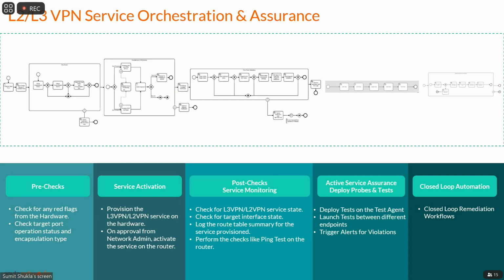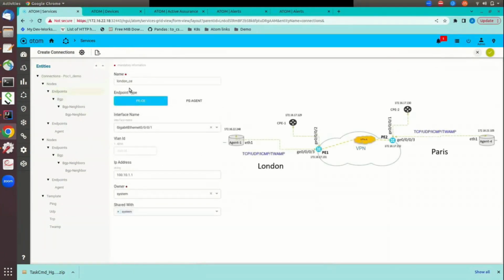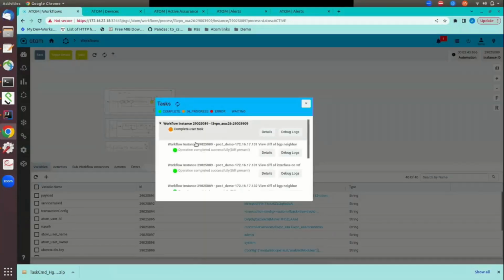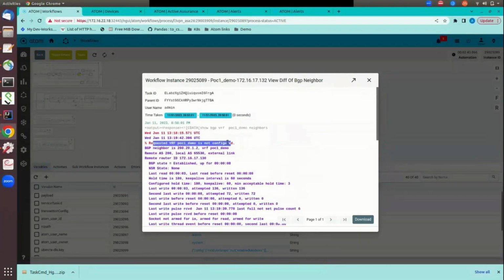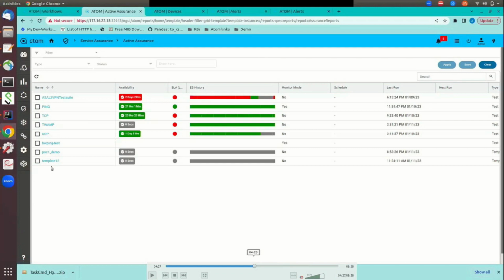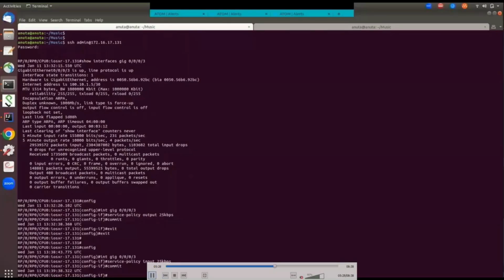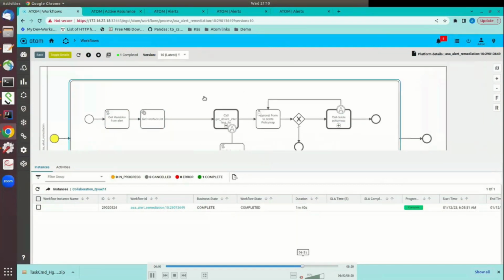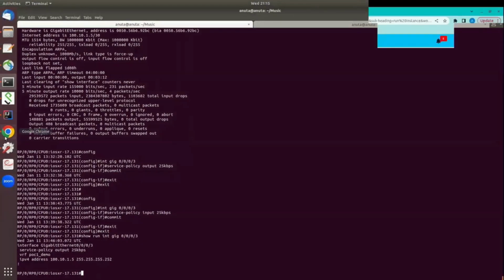Anuta Networks ATOM Demo - Service Lifecycle Automation with Active Assurance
Sumit Shukla, Sr. TME with Anuta Networks, demonstrates the L3 VPN service automation, an integrated process involving pre-checks, service orchestration, post-checks, active service assurance via synthetic traffic, and closed- loop remediation to delete an offending QoS policy.

Presented by Sumit Shukla, Senior Technical Marketing Engineer. Recorded live at Networking Field Day 30 in Silicon Valley on January 18, 2023. for more information.